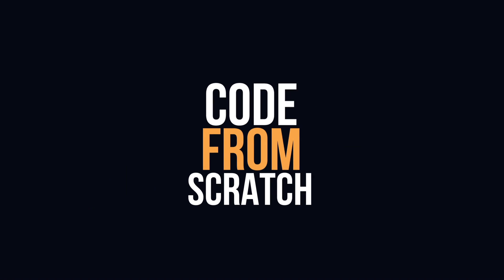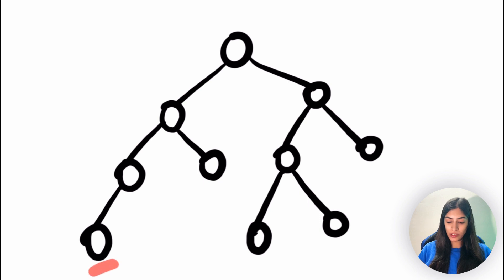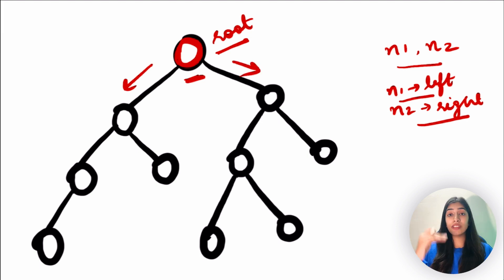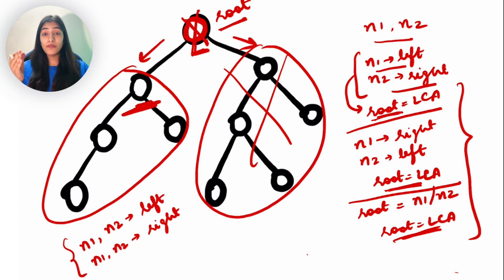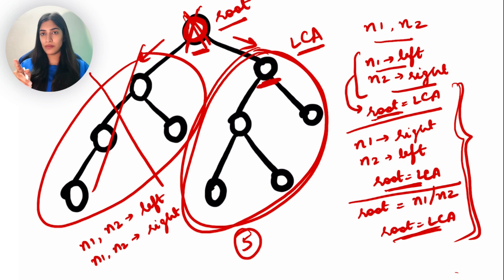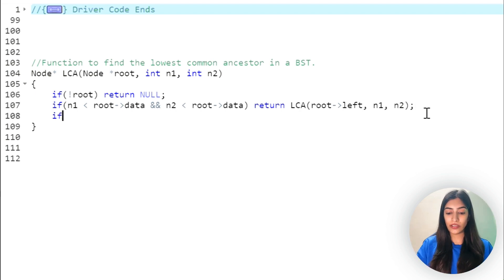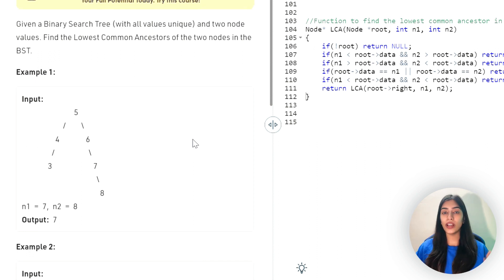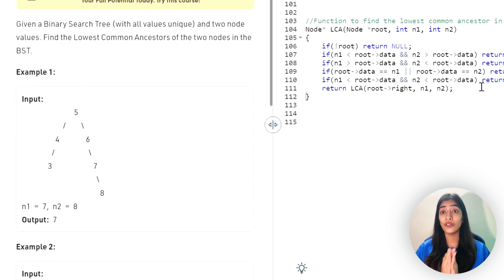4. LCA in BST | Lowest Common Ancestor explained in Easy Way with CODE in Detail! ✌🏻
Hoping to see you everyday for the next 18 days!